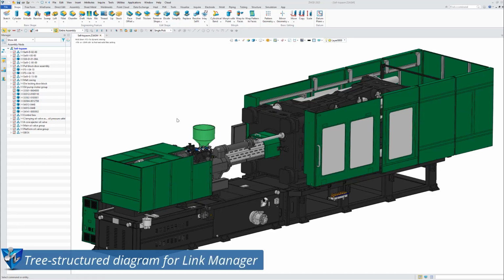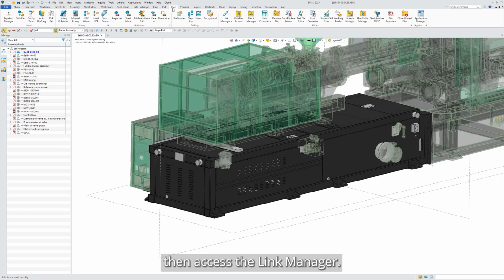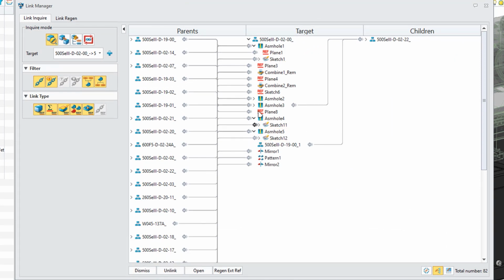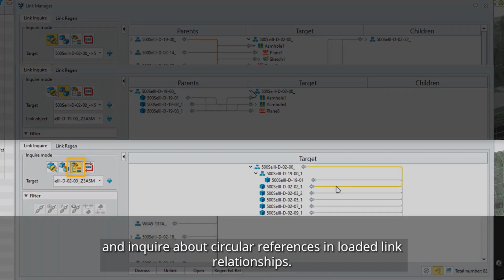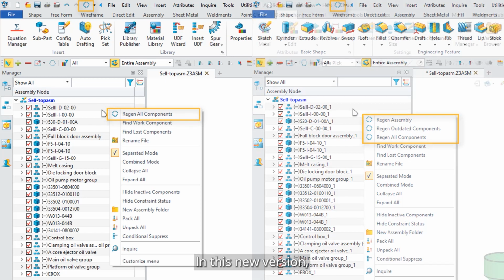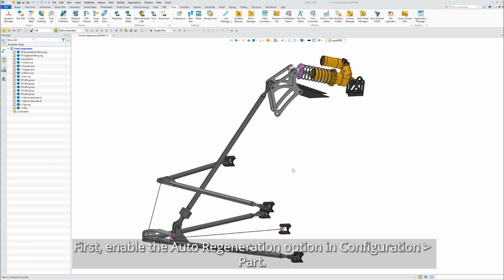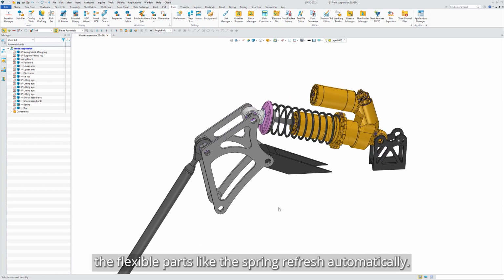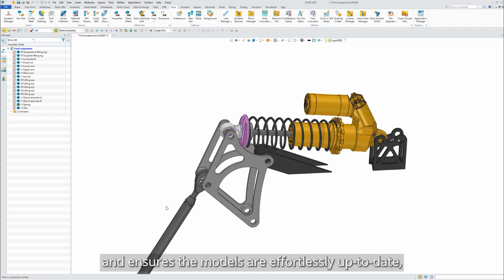ZW3D 2025 - Link Manager and Regeneration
Dengan fitur Link Manager, memungkinkan setiap part mengikuti pergerakan part lainnya, contoh: pergerakan pegas didalam suatu konstruksi assembling yang bisa di visualisasikan saat ditarik mulur dan ditekan mampat.